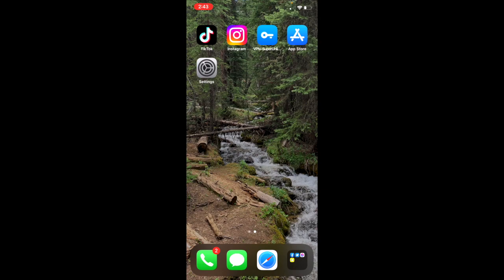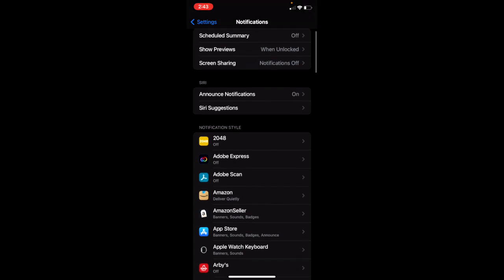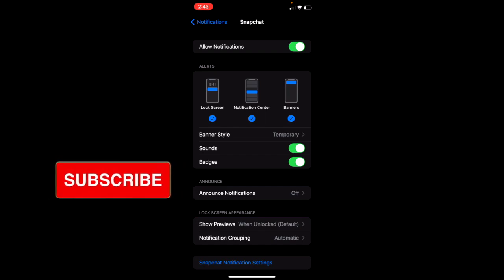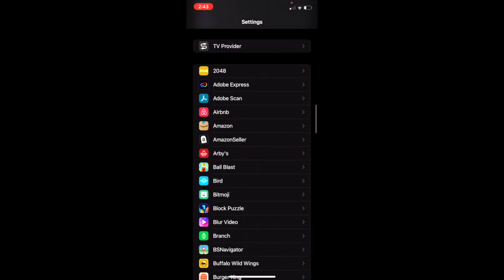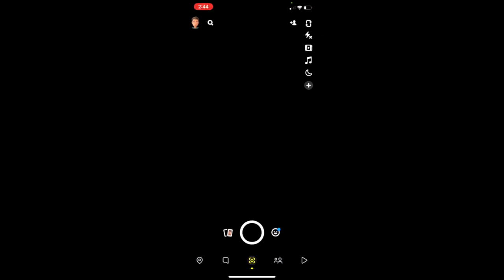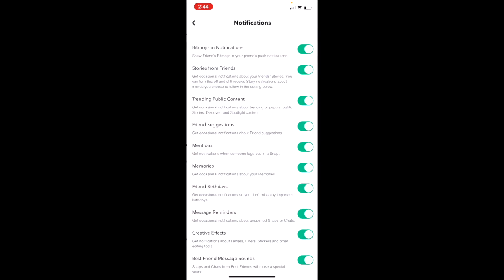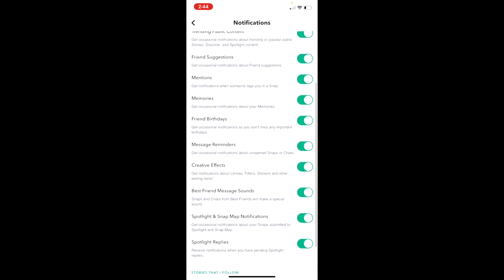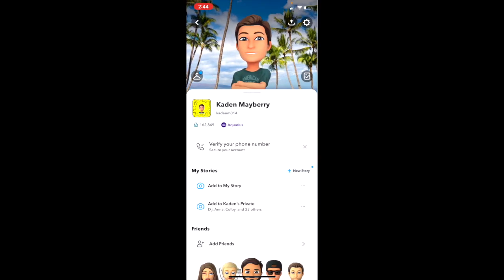How to Fix Notifications on Snapchat In 2022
Learn how to fix notifications on Snapchat. They are a couple methods that I show you in this video where you go into the phone's settings and snapchats settings to help change the notifications. Watch exactly how to do it in this video.